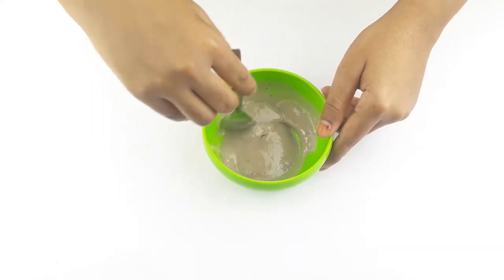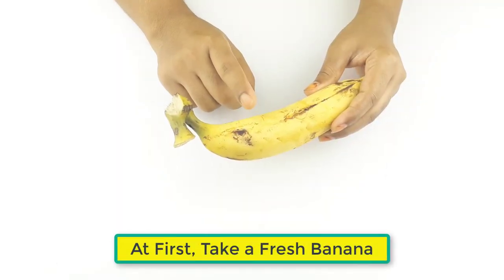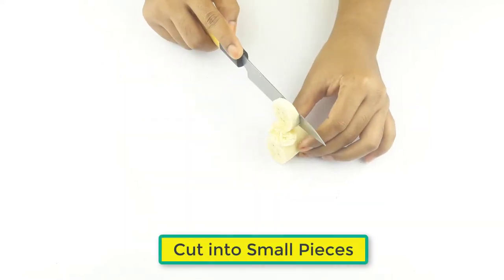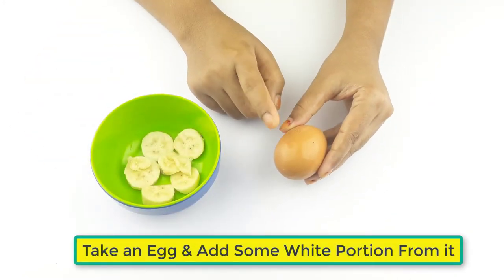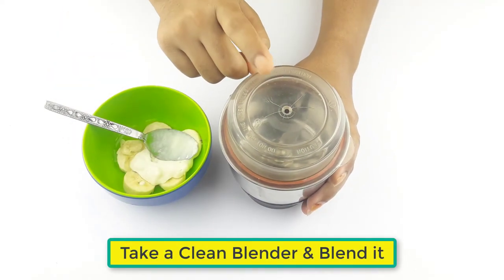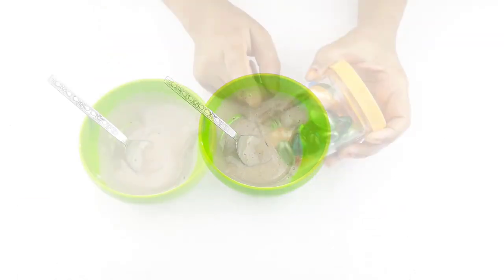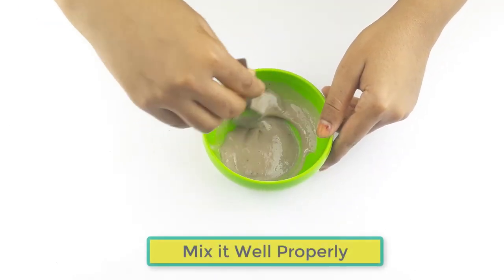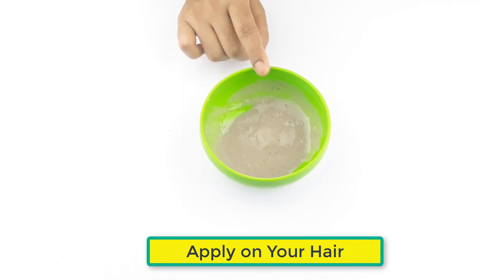Homemade Natural Hair Remedy For Shine and Silky Hair Faster With Egg & Banana !Get Fast Silky Hair